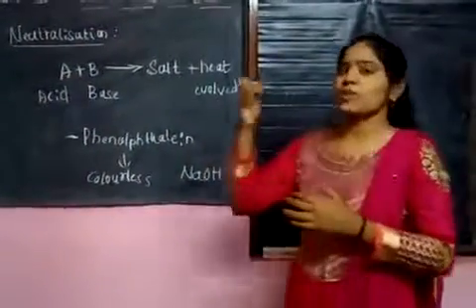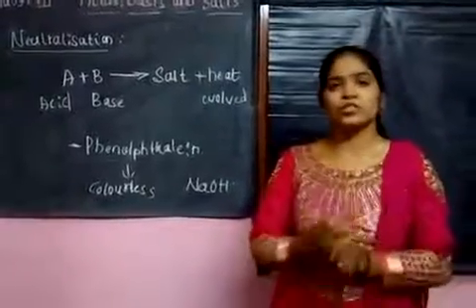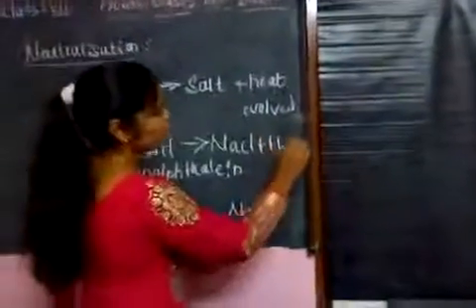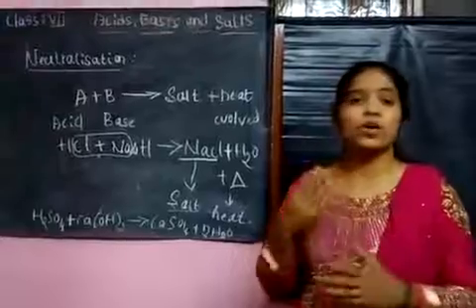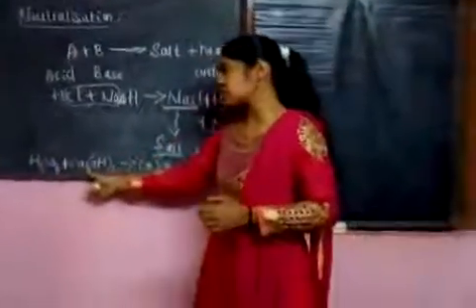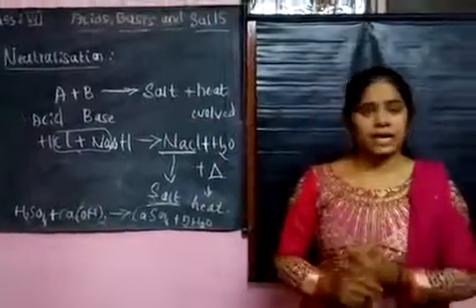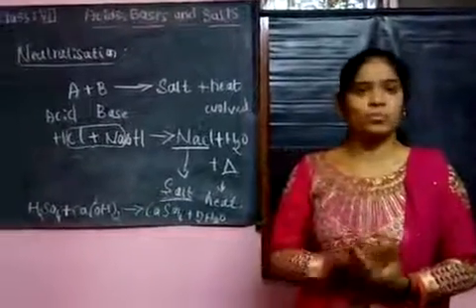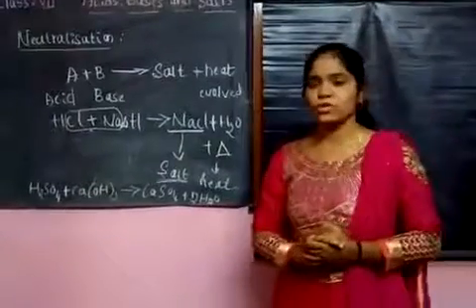Acids, Bases and salts (part 4) VII SCIENCE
Neutralization and it's applications